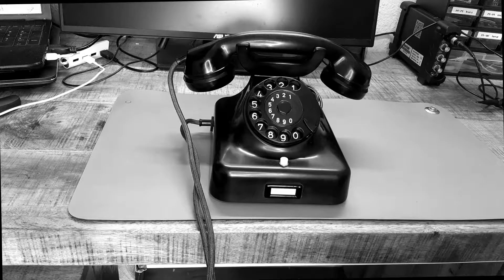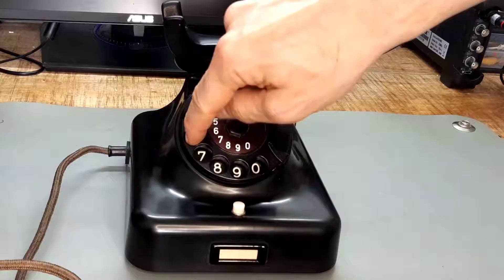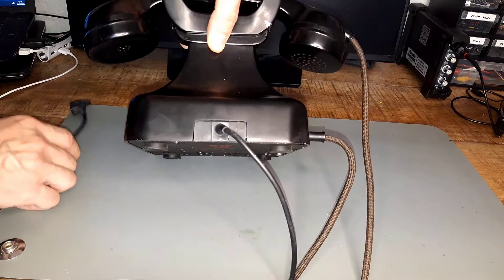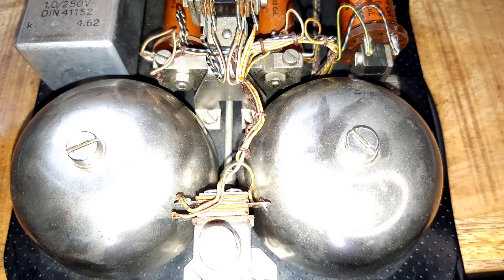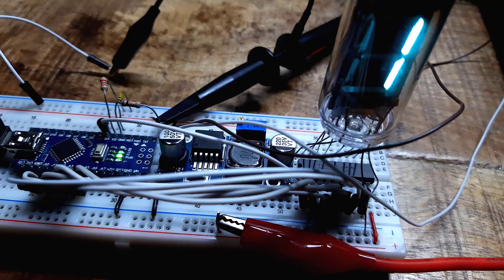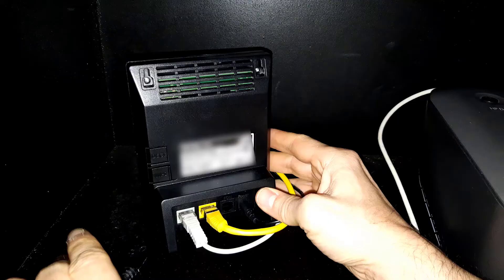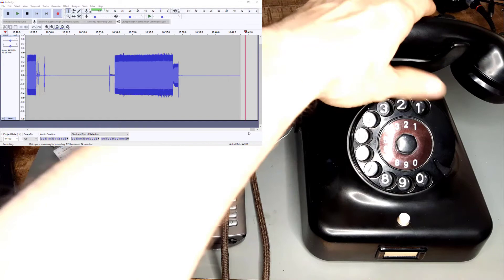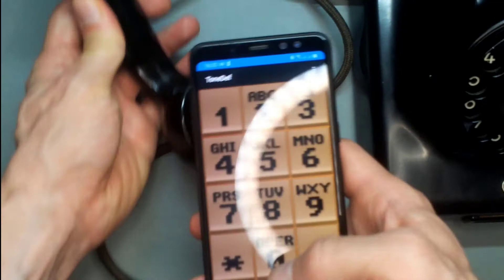This 70 Year Old Device Still Works!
In this video I show how rotary dial telephones worked before all the digital stuff we use today came along.  First I take it apart and explain how it works, then I try if we can still use it today.
Get to know old technologies like pulse dialing, rotary dials etc.

All kind of support is appreciated